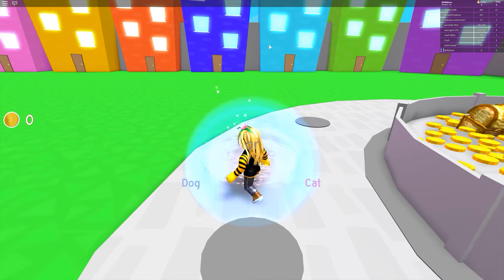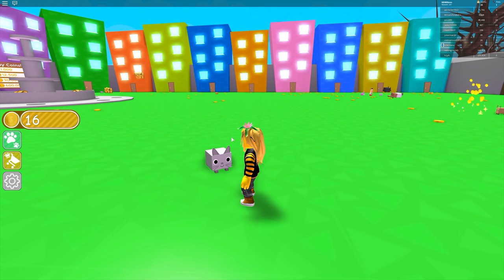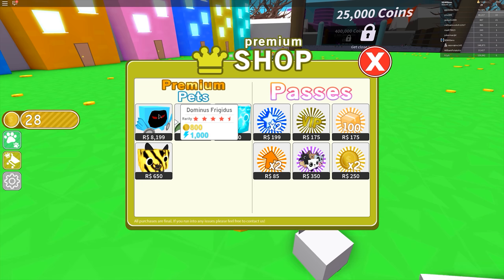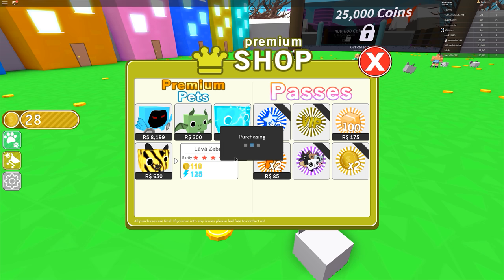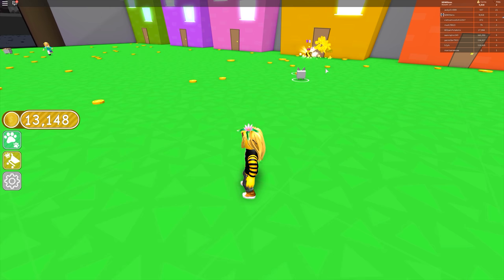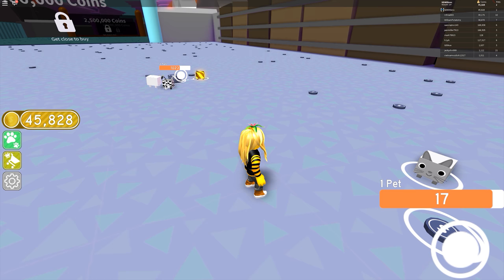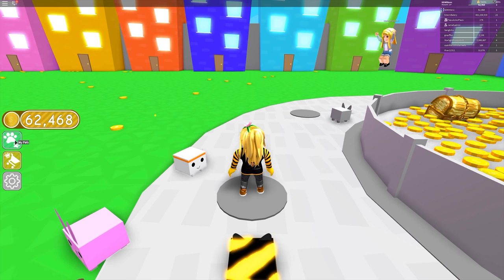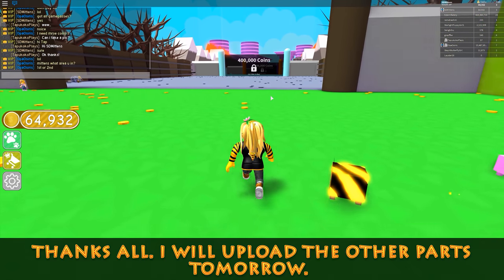[NEW] Roblox Pet Simulator - Lets Play Ep.1 - SDMittens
Hi All, I am playing Pet Simulator for the first time. Yes I talk in this one, I hope you enjoy it :)